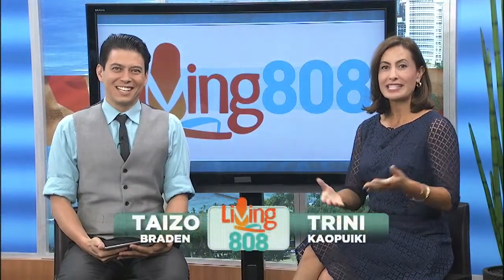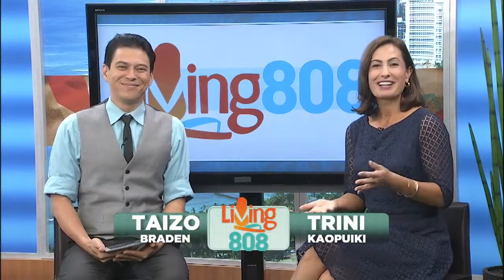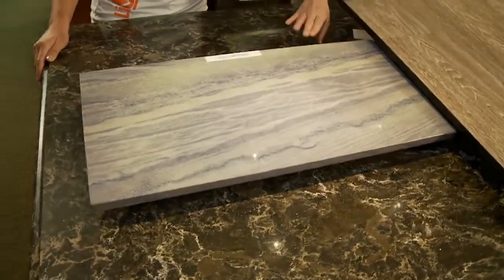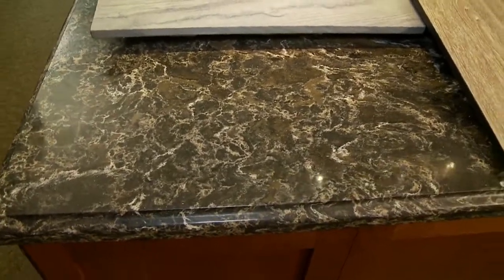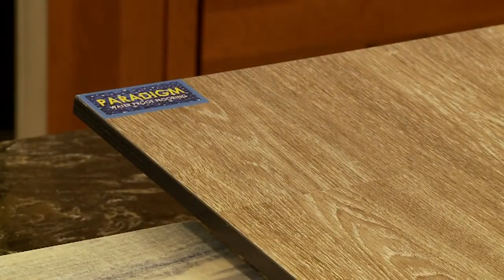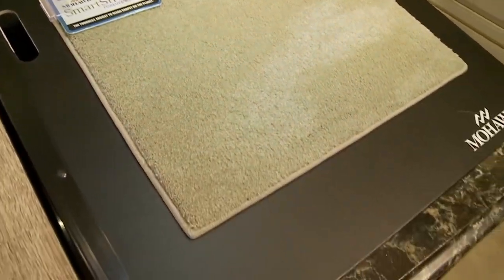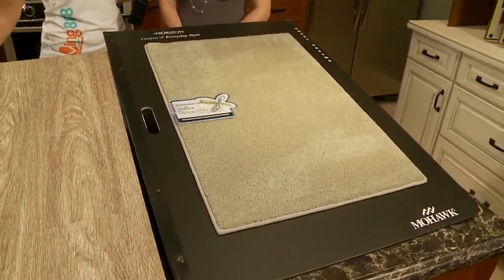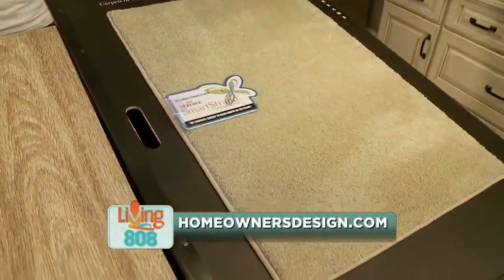Living808 -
Cleaning your home could take half the time it normally does if you have the right materials.  Cathleen Langin with the Homeowner's Design Center shares some tips on easy-to-clean carpet, countertops and flooring.

For more information on these products, go to: Homeownersdesign.com